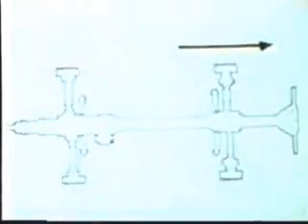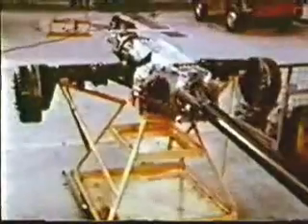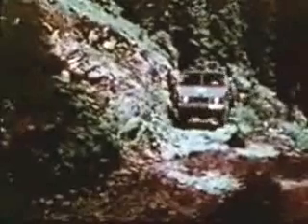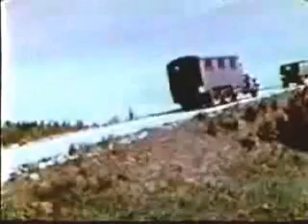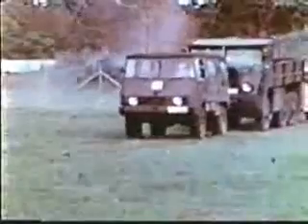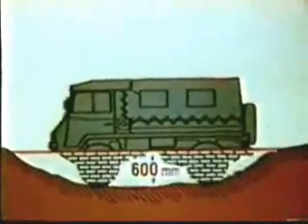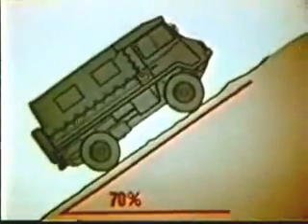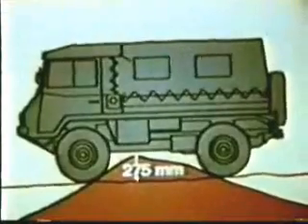Early Pinzgauer promotional video (1970's)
Promotional video for early Pinzgauer vehicles - models "710" (4x4) and "712" (6x6). Includes rare RDTE, proving ground and production line footage.
Pinzgauer was designed by Steyr-Daimler-Puch's chief engineer Erich Ledwinka and originally manufactured at SDP's plant in Graz-Thondorf, Austria. It was a robust, yet lightweight and agile off-road vehicle, intended for tough military use. Production began in the early 1970's. No-compromise design and smart choice of  technical features (e.g. air-cooled petrol engine, tubular chassis, independent suspension, portal axles, differential locks, etc.) made it especially suitable for use in harsh alpine conditions.
Even today, forty odd years later, some well preserved examples of this expensive and unusual vehicle still remain in military service, or are being taken off-road by private owners. This is a testimony to Pinzgauer's durablility and advanced design.